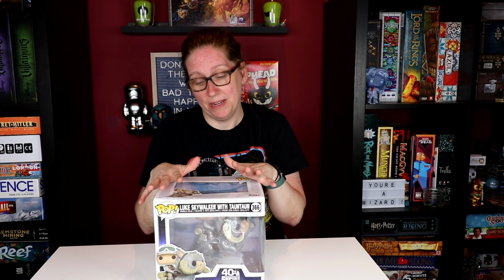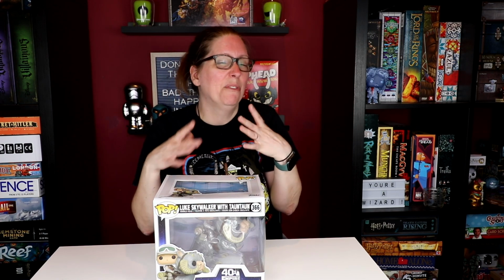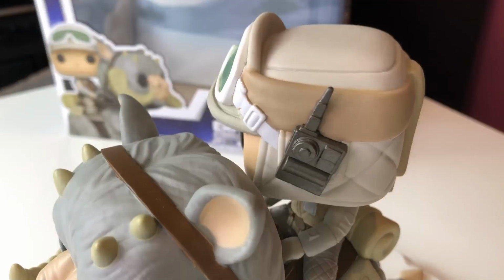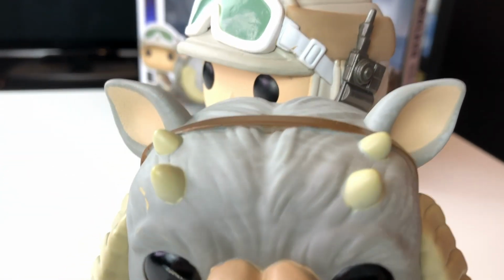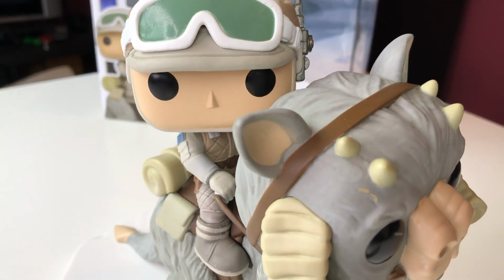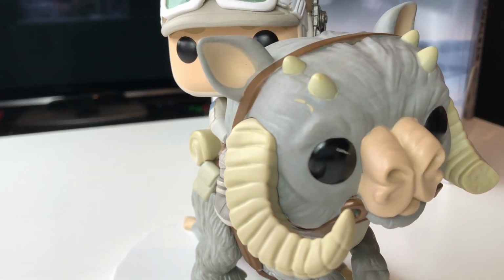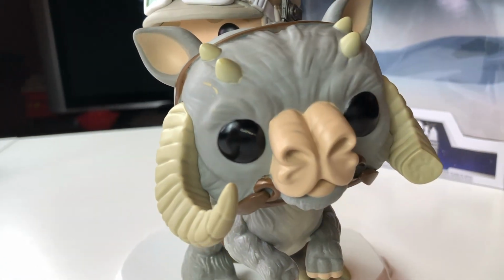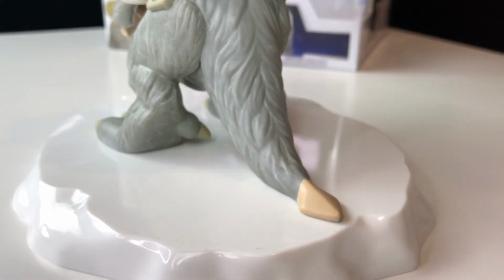Star Wars Empire Strikes Back Luke and Tauntaun Funko Pop: Toys for Geeks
The scene from Star Wars on the planet Hoth with Luke and the Tauntaun that saved his life is a favourite for me. So much so that I had to pick-up the Funko Pop version even though I'm not a fan of Funko's Star Wars Pops. Take a peek.

Watch on Tuesdays for more great toys and our favourite collectibles you should be on the lookout for.